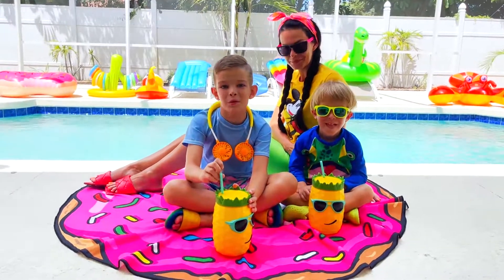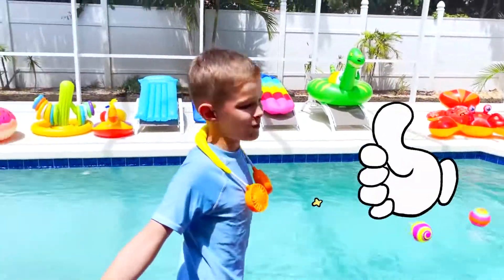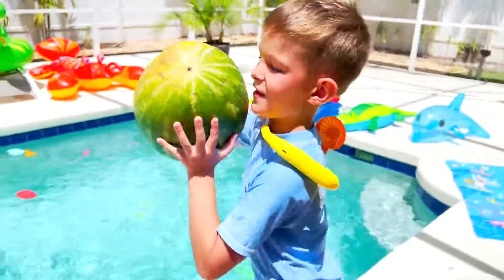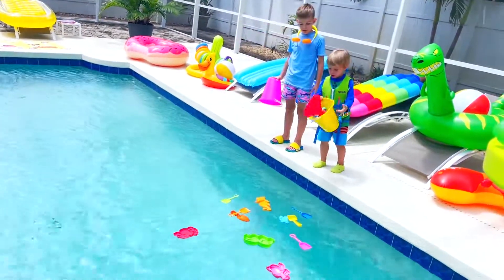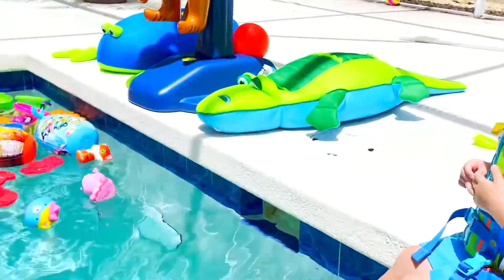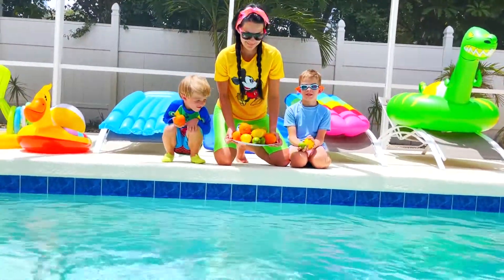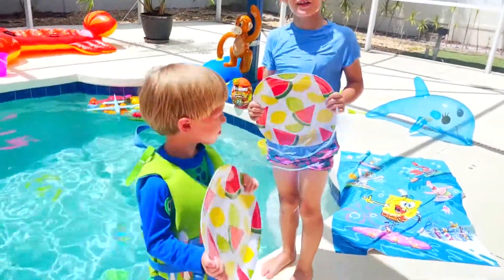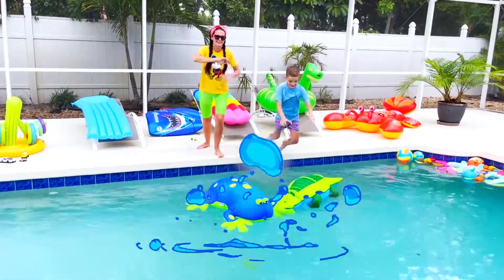Sink or Float DIY Science Experiments with Damon and Dylan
Damon and Dylan doing SINK OR FLOAT Challenge.
This is a Fun Science Video For Kids where boys with mom teaches about buoyancy, density and which items will SINK OR FLOAT. Easy DIY Science Experiments for kids to do at home with us!